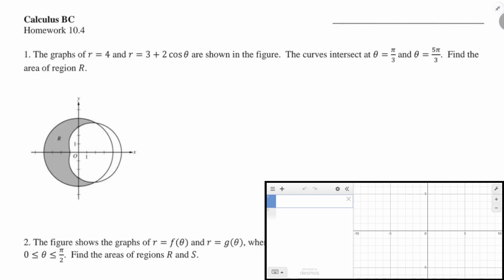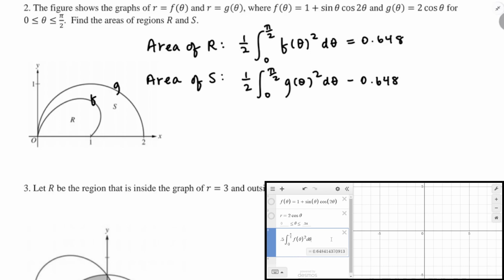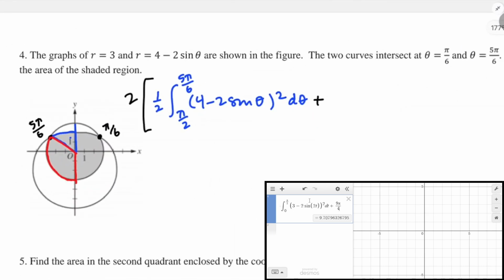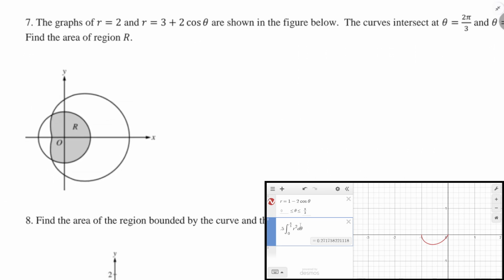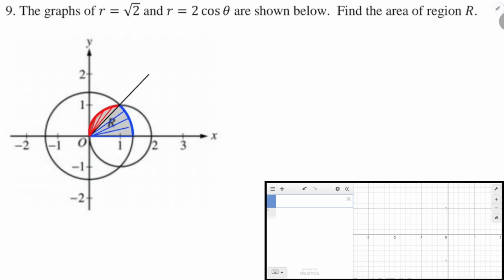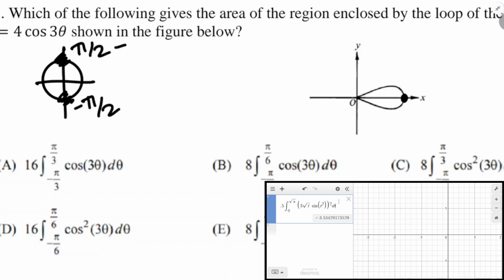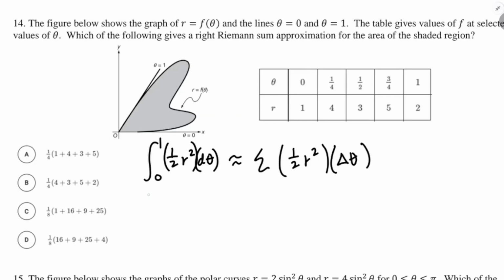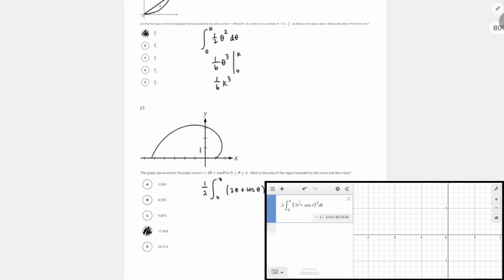Polar Area Examples